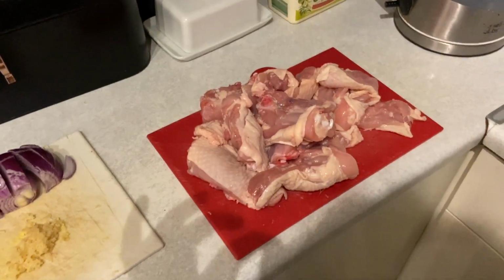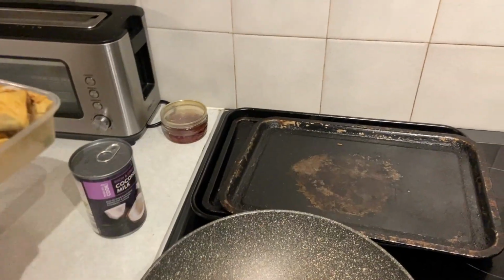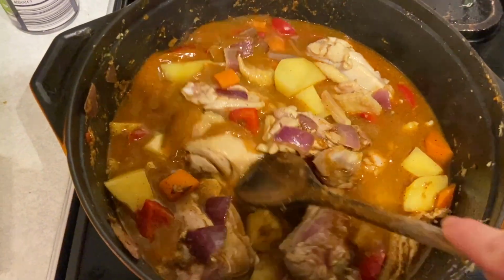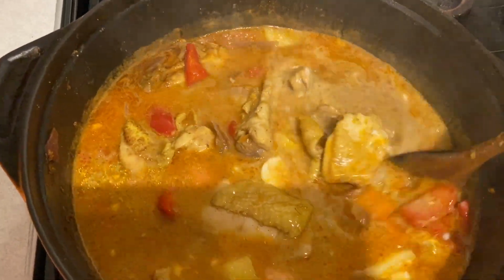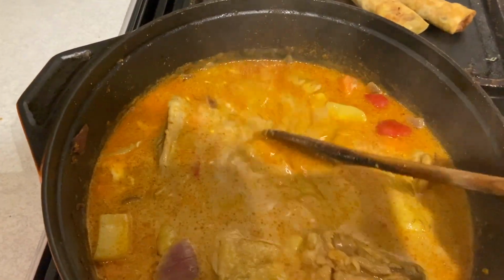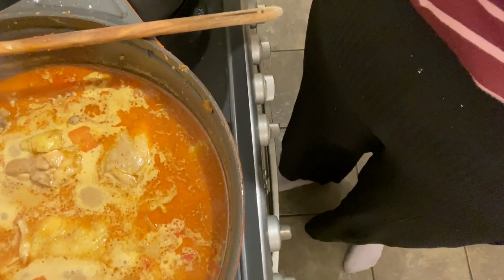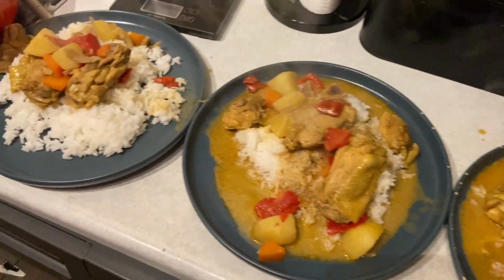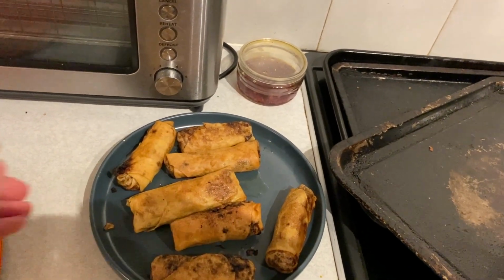ATTEMPTING TO COOK FILIPINO FOOD FOR MY BRITISH PARENTS: FILIPINO CHICKEN CURRY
Another one of my favourites and my first time cooking it, I think everyone enjoyed it!

What should I cook next?